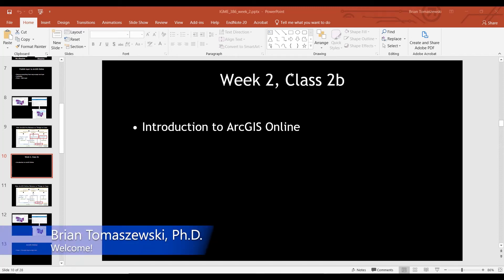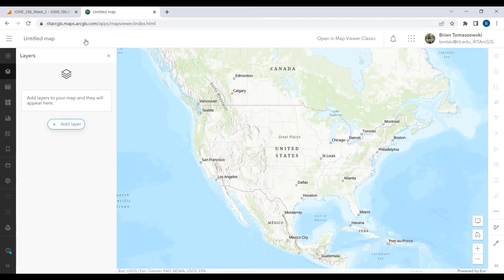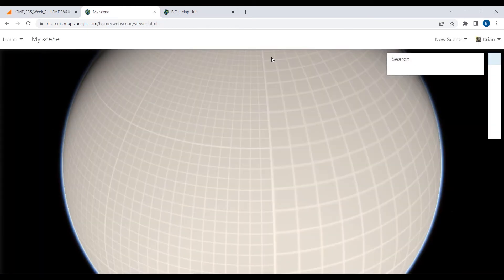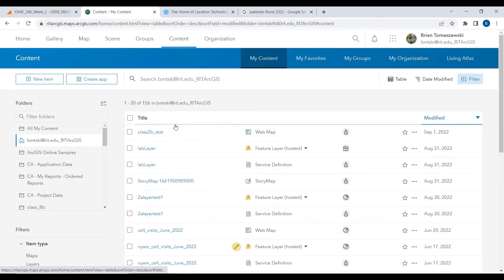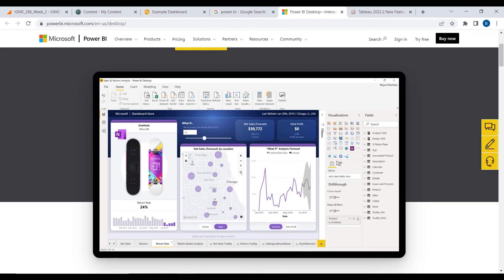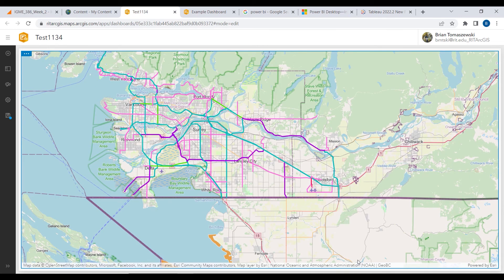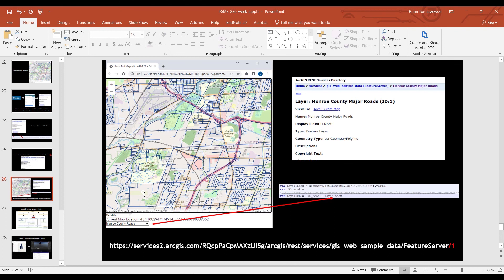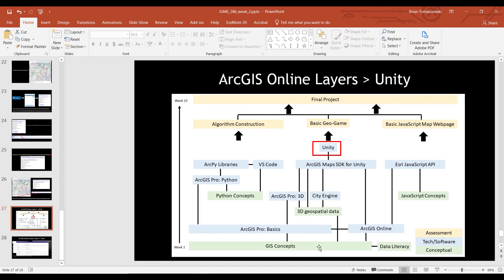GIS Software Tutorial: Introduction to ArcGIS Online for Java Script and GeoGames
Class is in session! In this video, I do an overview of the ArcGIS Online environment. Specifically, I do a high-level overview of the various functionalities of ArcGIS Online that include looking through a gallery of other data sets within an organization, creating a simple two-dimensional map that draws upon a variety of data layer sources, a three-dimensional scene layer, and then a review of how to manage content within your ArcGIS Online organizational account. I then do a brief overview of two of the most popular apps that can be found within ArcGIS Online: Story maps and Dashboards.

The discussion then goes to a more in-depth review of the concept of data layers within ArcGIS Online. This topic is explored in more depth to demonstrate how the layers that are stored in ArcGIS Online are connected into other types of applications that require computer programming such as the use of an ArcGIS Online feature layer inside of a JavaScript application and the use of three-dimensional scene layers inside of the Arc GIS SDK for Unity for making GeoGames.

A focus is made on showing how ArcGIS Online feature layers are connected using JavaScript code using a Hands-On web development example.

This tutorial is specifically designed to provide core background on the software to prepare students who will need to create geospatial data sets that will be used in applications such as python computer programming, GeoGames, and JavaScript applications.

This tutorial was recorded during one of my lectures at the Rochester Institute of Technology.
Source Code files and other materials used in the video are available for free to download from this link: